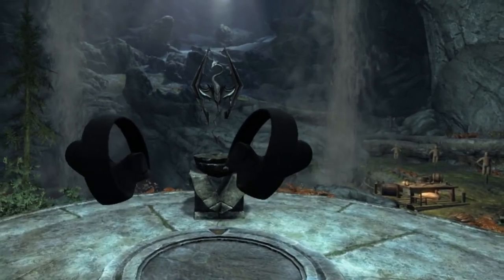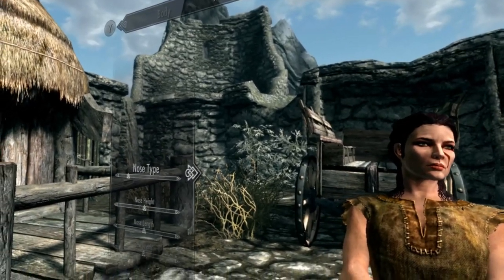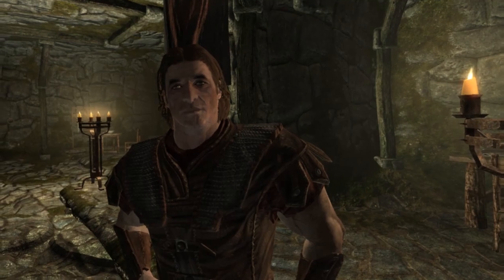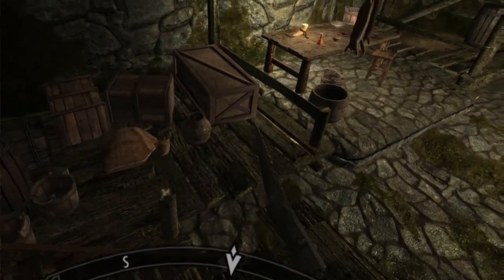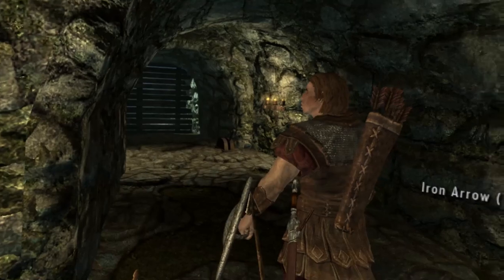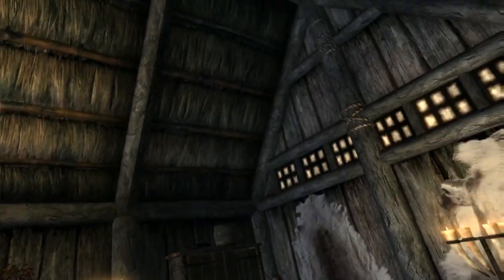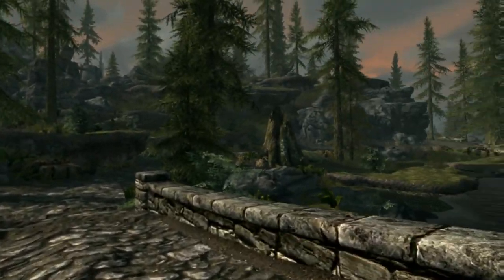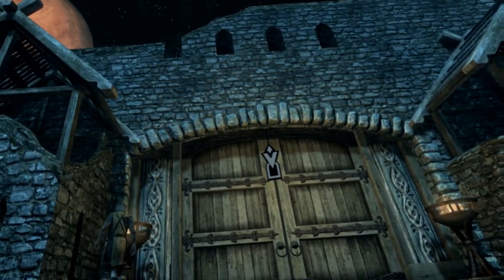The Elder Scrolls V: Skyrim VR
◆ Join us as we play The Elder Scrolls V: Skyrim in VR. Using an Oculus Rift, we battle dragons in Bethesda's open world adventure game.

Two hundred years after the events of Oblivion, we set out on our journey of discovery, questing to be the best Dragonborn there ever was! To catch dragons is our real test, to train them is our cause.

◆ With:
Neil